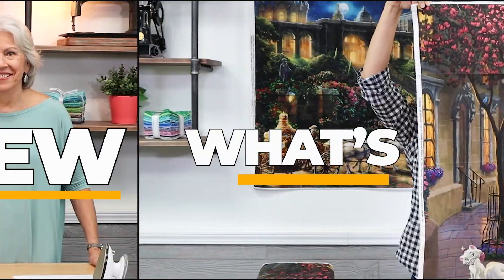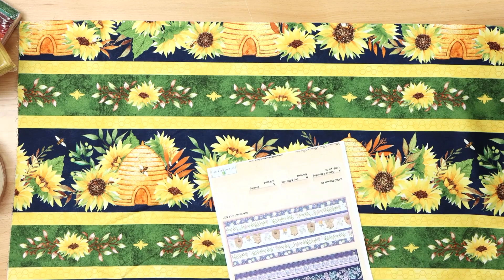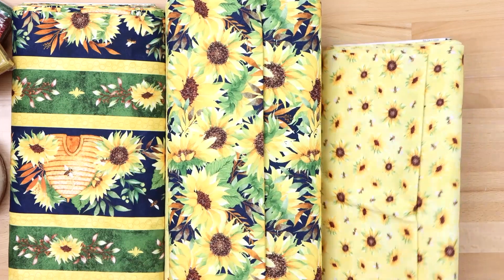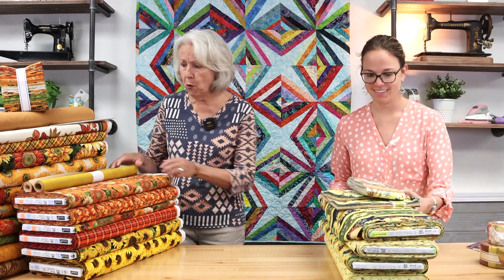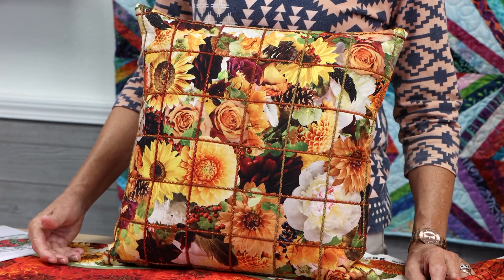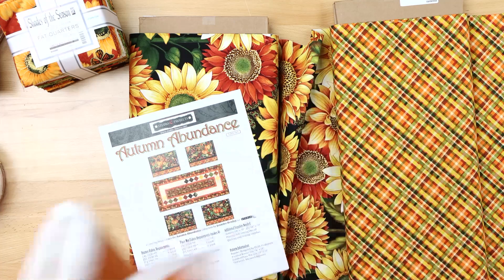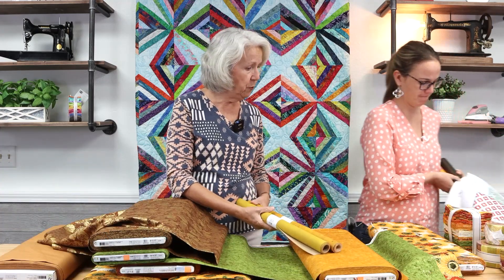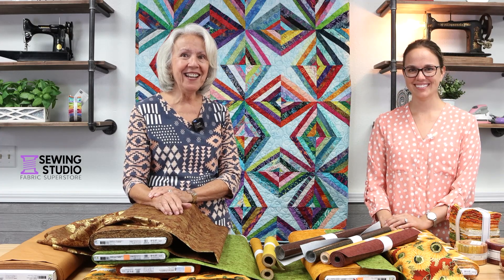Sew What's New: Sunflowers & Fall Themed Fabrics!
In this Sew What's New Video, Kelsey & Pat show you our FALL themed quilting cottons along with some project inspiration to go with it! Fall is just around the corner so that means you gotta get sewing on your Fall-themed projects now! AND... We have LOTS of precuts!

In our "Sew What's New" Video Series Kelsey shows off new and exciting fabrics we receive in almost daily!  Many times these fabrics sell out quickly and once they are gone they are gone!